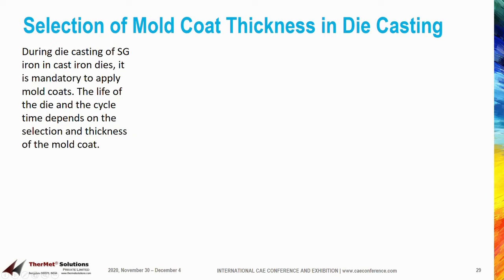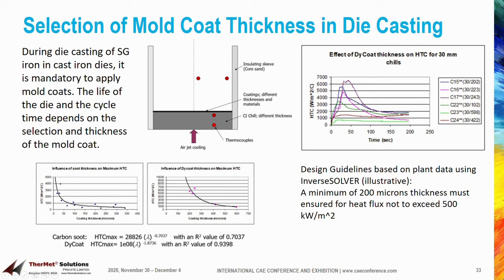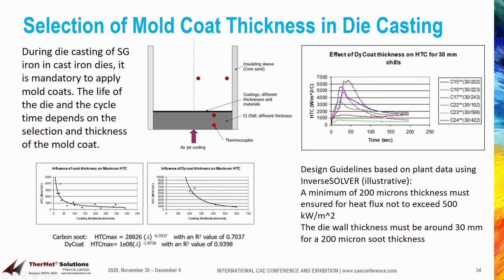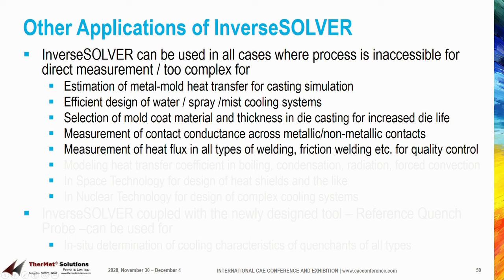Selection of mold coat thickness in die casting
How to select the right mold coat and thickness in die casting of SG iron in CI dies | Procedure developed by TherMet Solutions